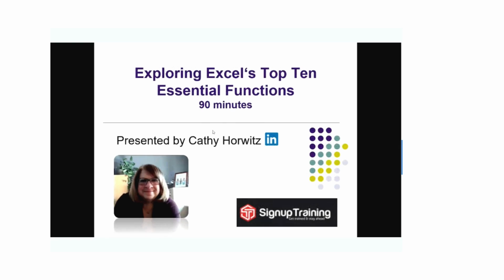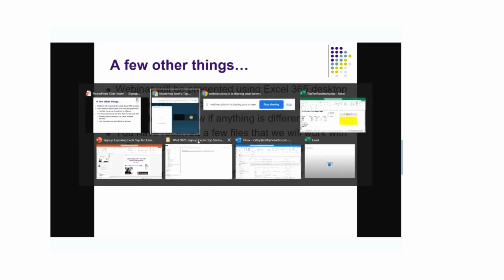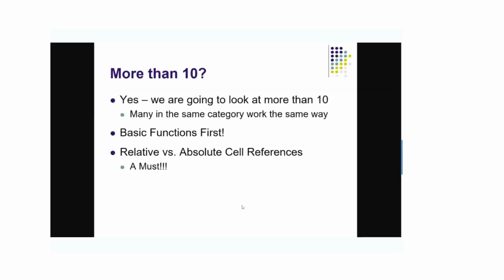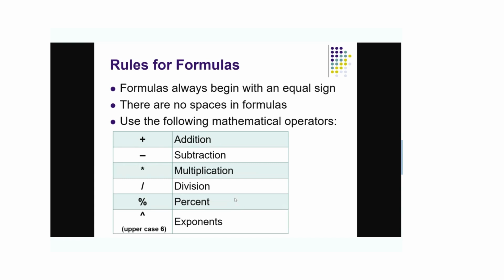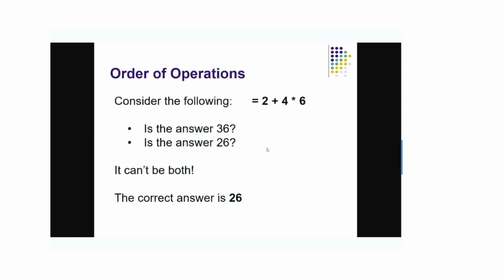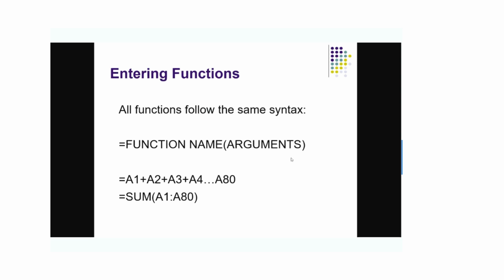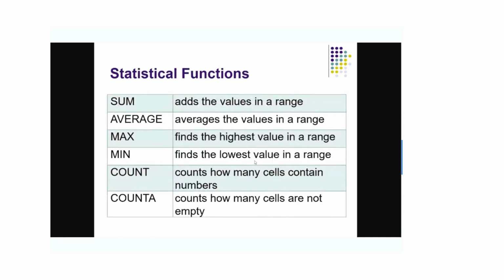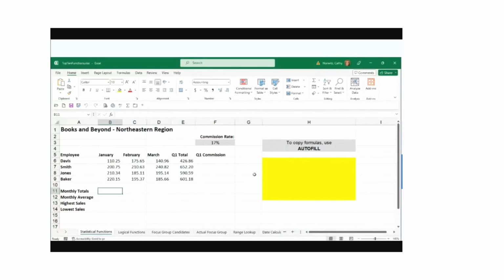Learn Excel’s Top 10 Functions free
Learn Must-Have Excel Skills . This course will get you started with functions.  You will learn not only HOW to use these functions, but WHY they do what they do.  Knowing the “why” helps you to do more with Excel.